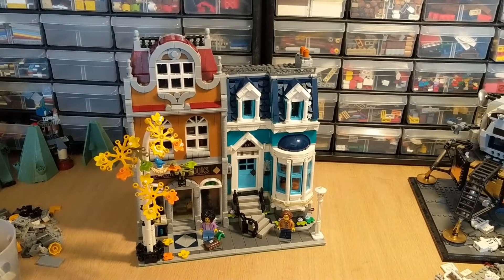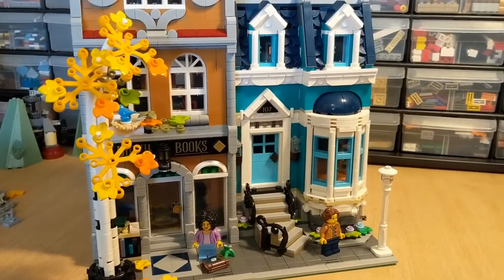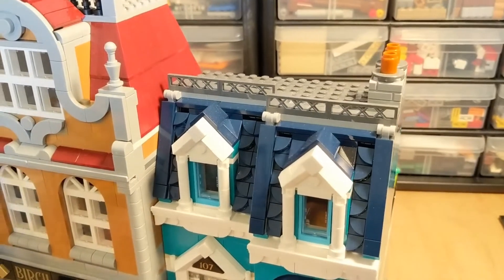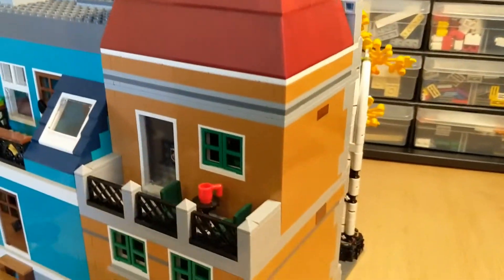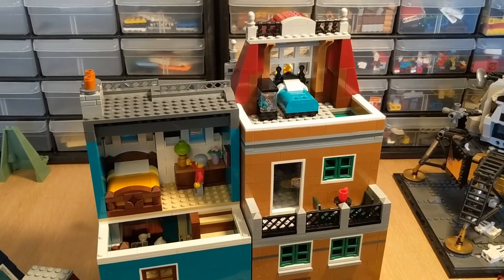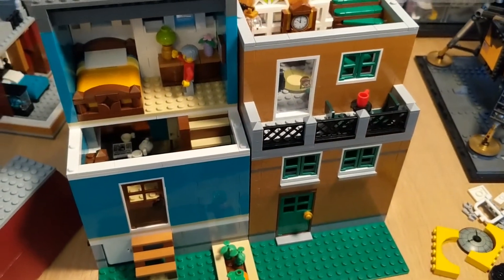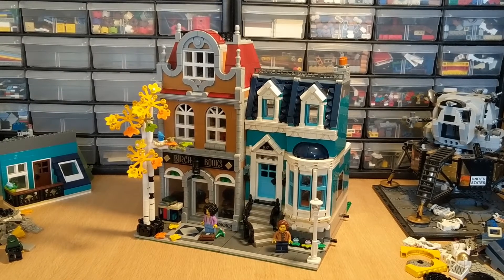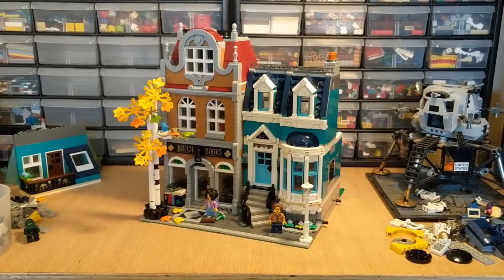Nathan's Modifications to Modular Bookshop #10270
There are loads of reviews of our lovely Modular Bookshop on YouTube, so Nathan wants to focus on a few things he did different for this particular set.

2022 Update: Nathan has made some substantial modifications to the townhouse side of the set, covered in this video

Background music is "Sleeplessness" by The Brothers Records